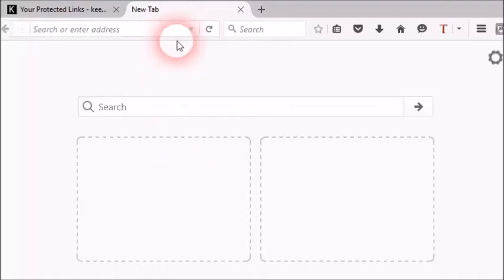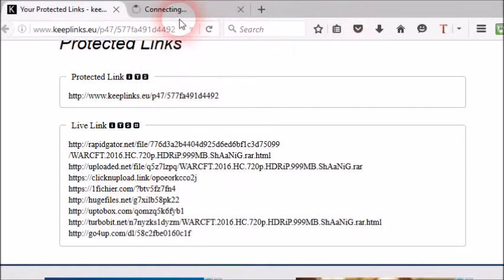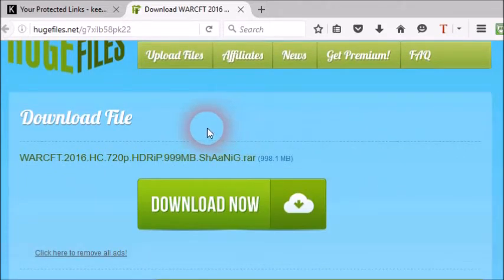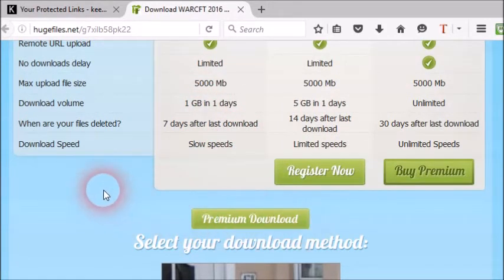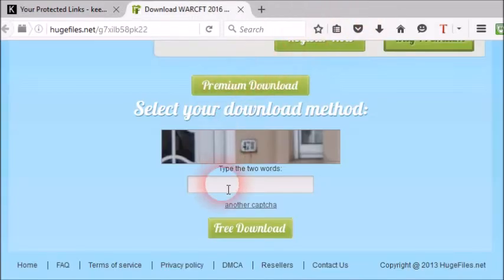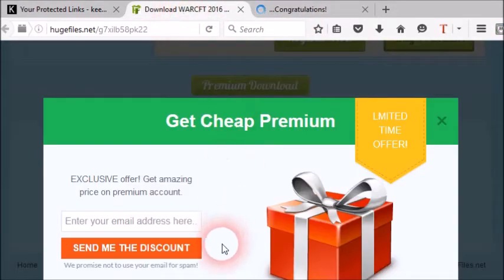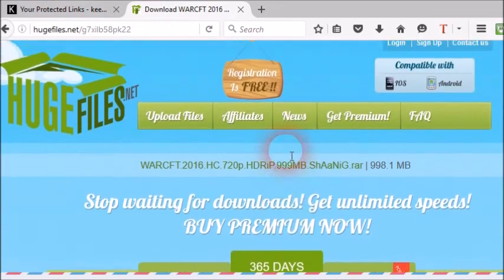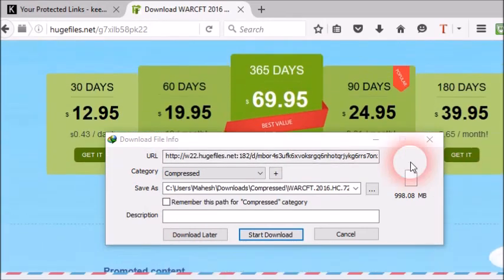how to download files from hugefiles net